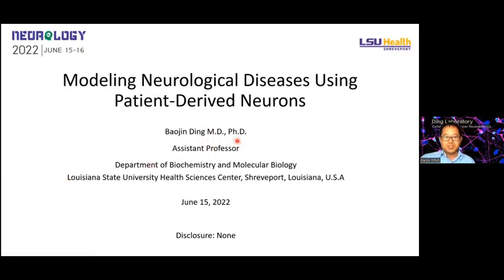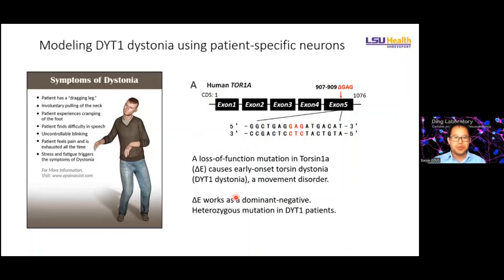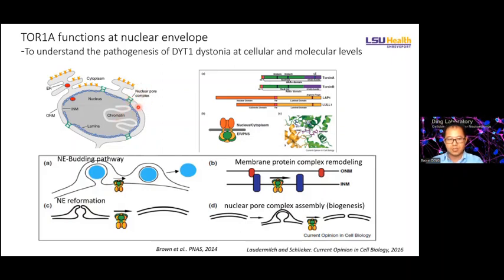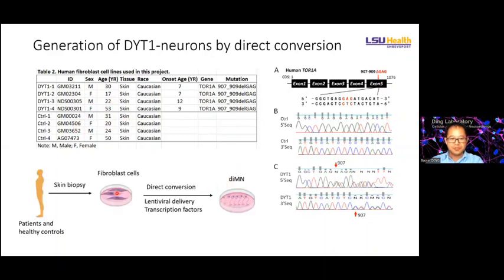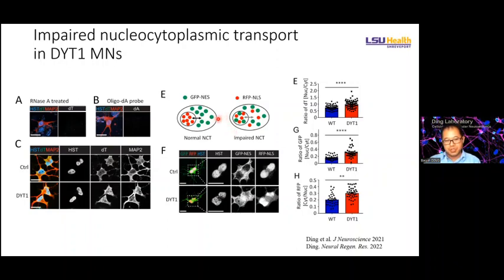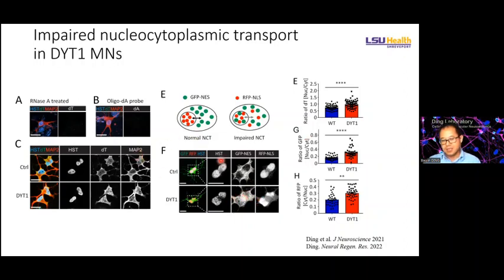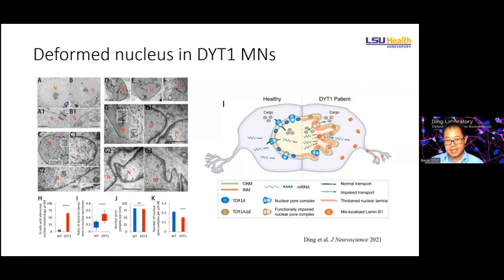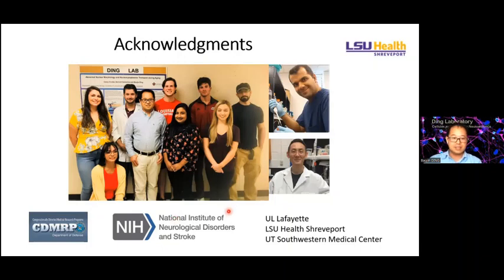Baojin Ding | Louisiana State University Health Sciences Center in Shreveport | United States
Lecture by Baojin Ding, Louisiana State University Health Sciences Center in Shreveport, United States on “Efficacy of antibacterial compounds isolated from seaweeds for controlling Aeromonas Salmonicida infections in Oreochromis Mossambicus”